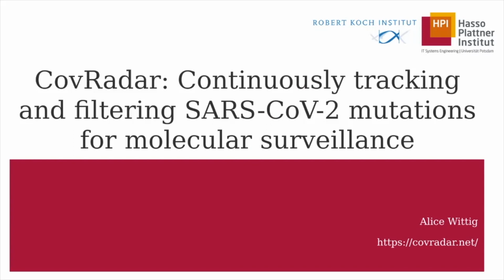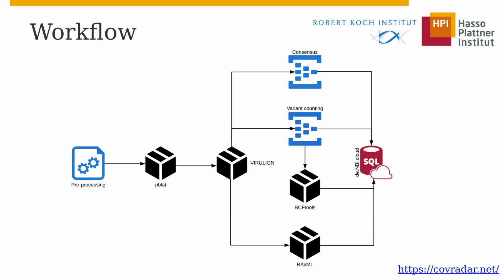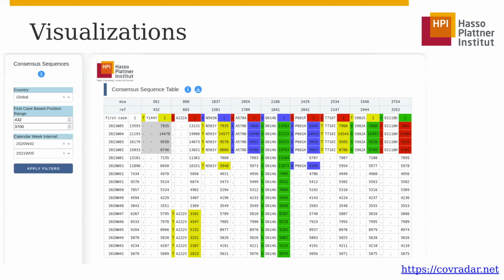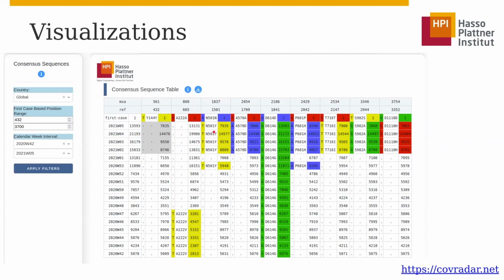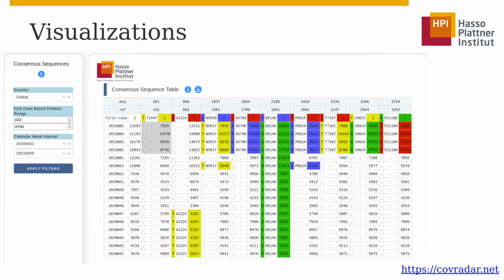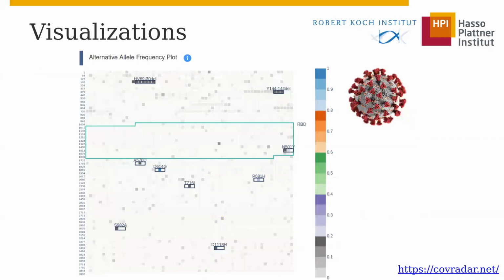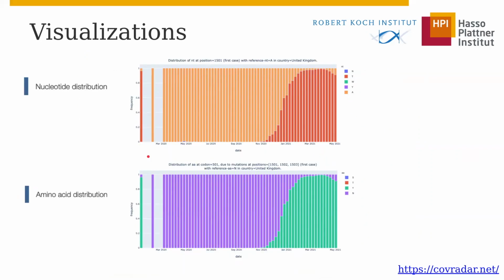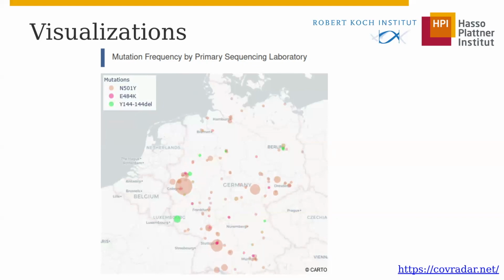CovRadar: Continuously tracking and filtering... - Alice Wittig - BioVis - Poster - ISMB/ECCB 2021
CovRadar: Continuously tracking and filtering SARS-CoV-2 mutations for molecular surveillance - Alice Wittig - BioVis - Poster - ISMB/ECCB 2021